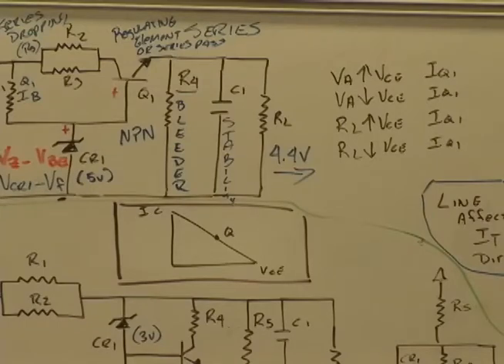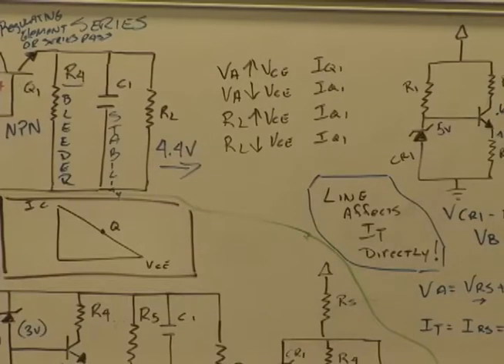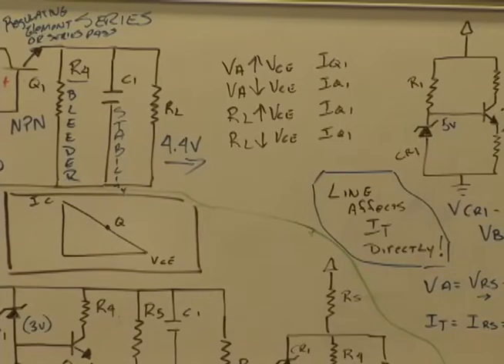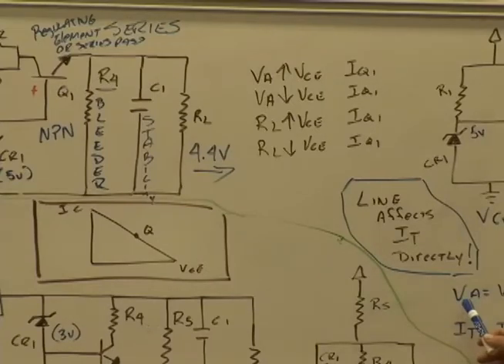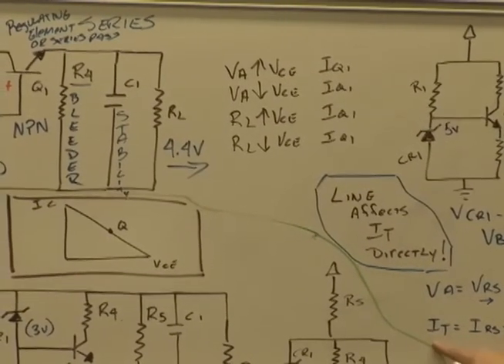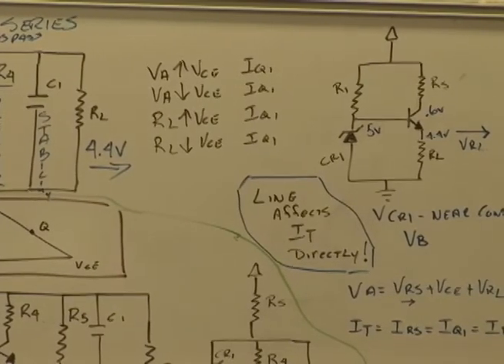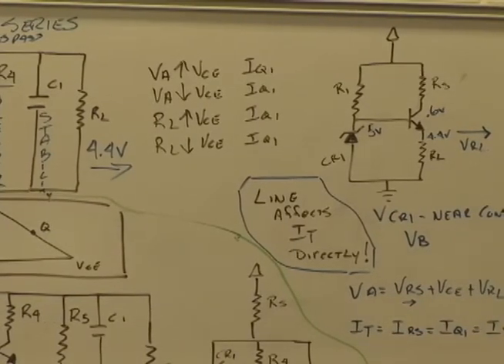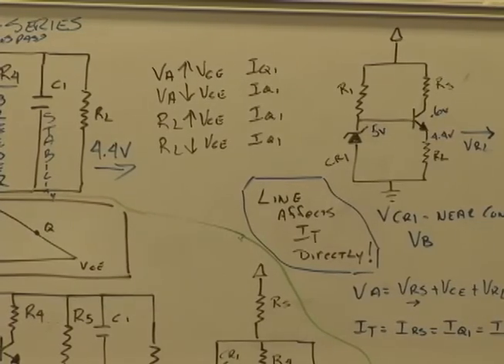BEC 4, Intro to Regulators IV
BEC Part